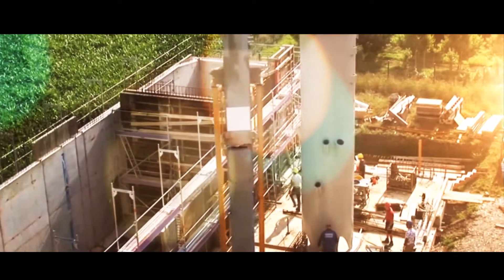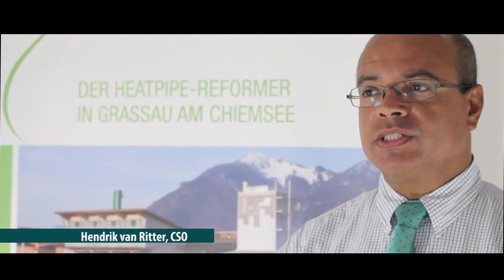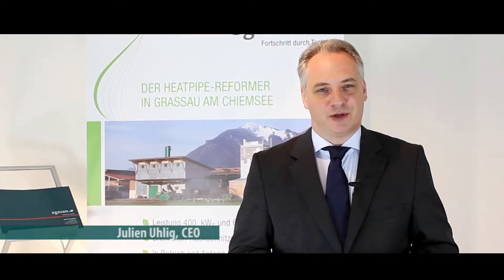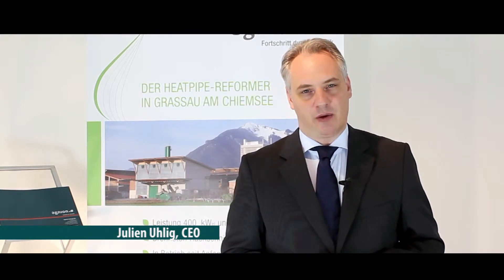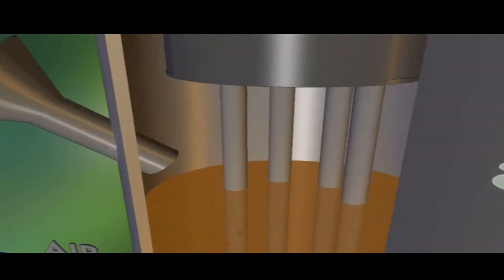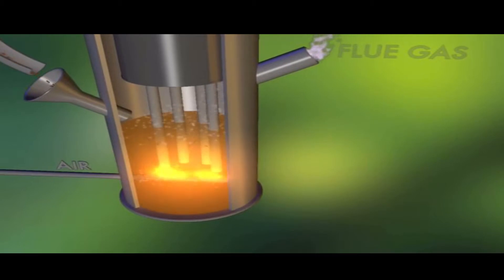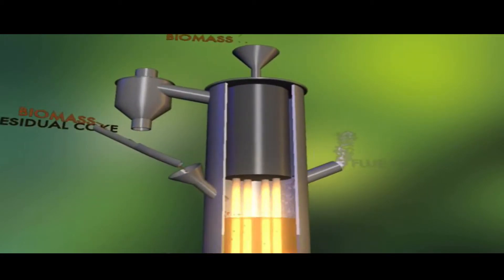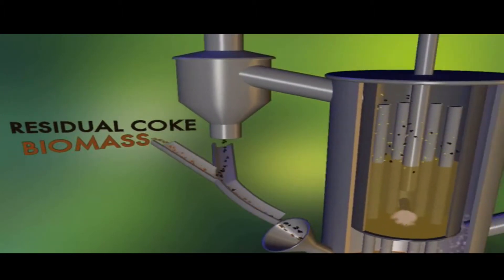agnion energy Inc. 2013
Providing solid biomass energy solutions.